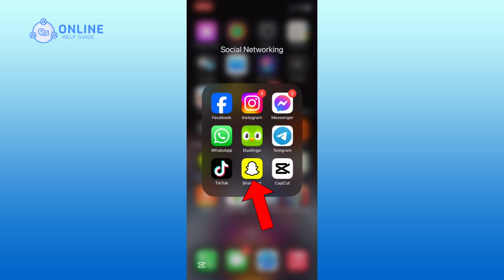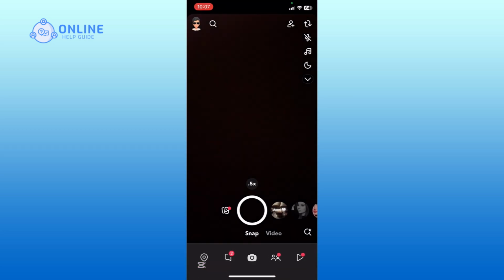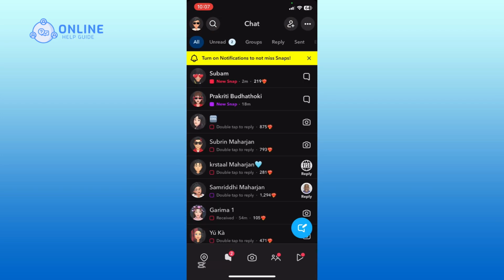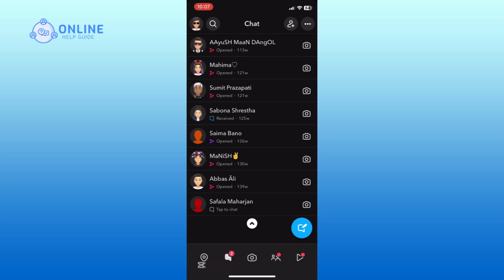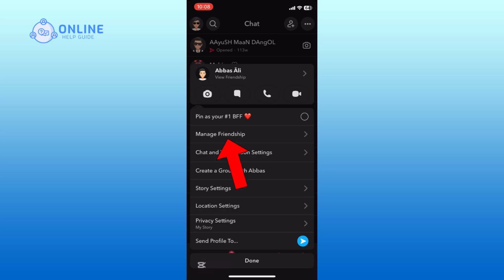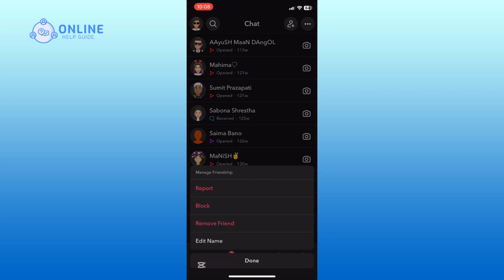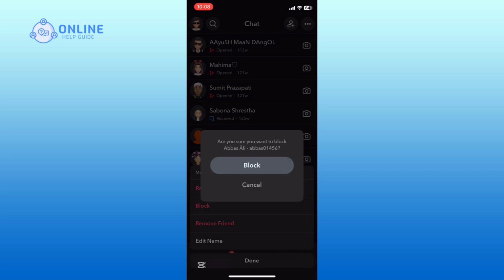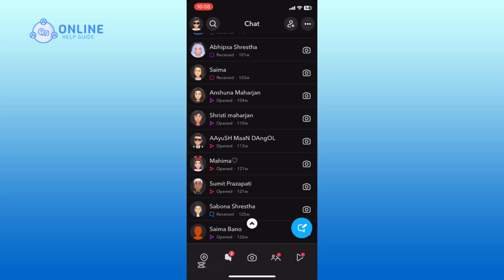How To Block Someone On Snapchat 2025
In this step-by-step guide from Online Help Guide, you'll learn how to block someone on Snapchat quickly and easily. Blocking someone on Snapchat ensures that they can no longer see your stories, send you snaps, or contact you in any way. Whether you're trying to protect your privacy or simply remove unwanted contacts, this video will walk you through the process of blocking a user on Snapchat, from opening the app to confirming the block. By the end of the tutorial, you'll have all the knowledge needed to block someone hassle-free on Snapchat.